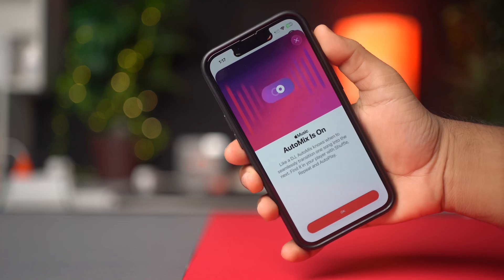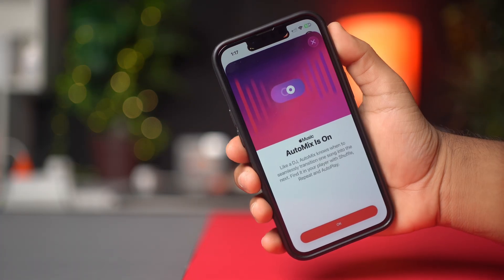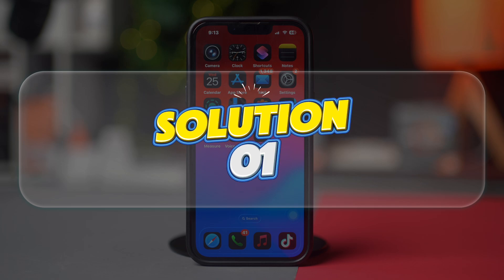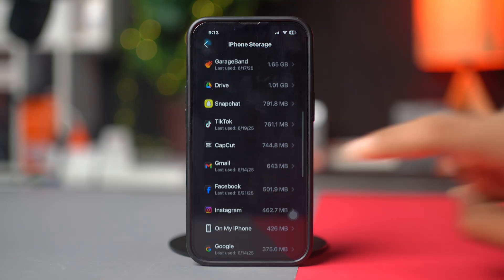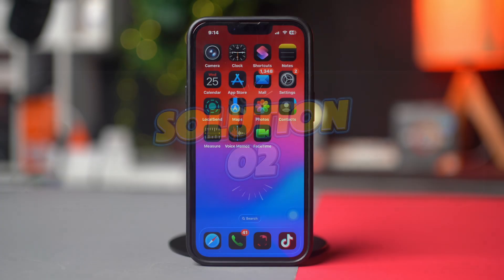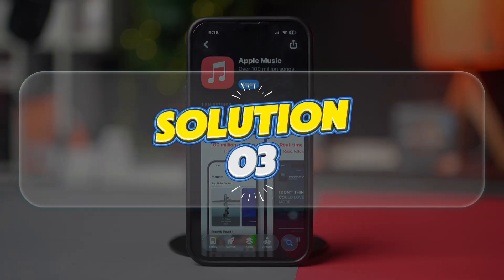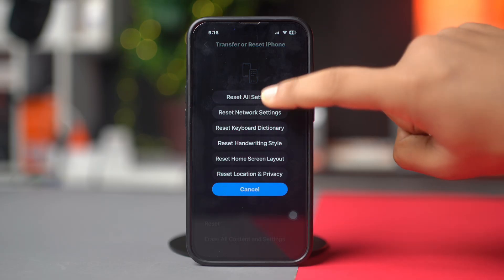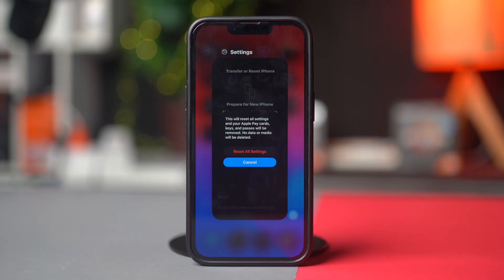Apple Music Automix Not Working? Here’s How to Solve It (iOS 26)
Is your Automix not working on iOS 26 and ruining your Apple Music experience? Well, don’t worry! In this video, I’ll show you how to fix Automix not working on iOS 26 with easy and effective steps. Whether the Automix feature is missing on iOS 26 or Automix is not playing songs, this guide has everything you need. You’ll also learn how to troubleshoot Automix not working after the iOS 26 update so you can enjoy seamless song transitions once again.

So don’t wait, watch this video now! Thanks a bunch for visiting here!

00:01- Video Intro
00:30- Solution 1: Clear Music App Cache
00:54- Solution 2: Update Music App
01:12- Solution 3: Reset All Settings
01:41- Solution End